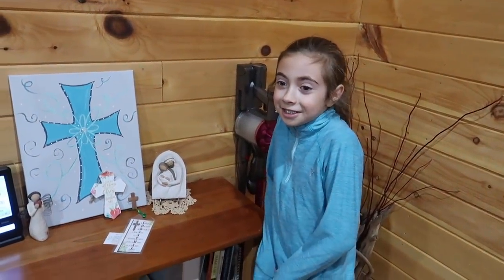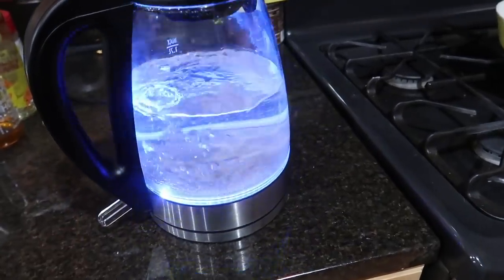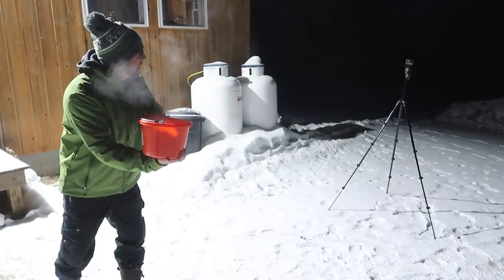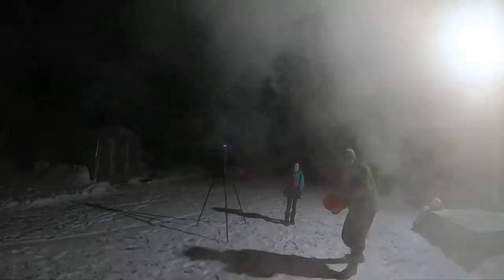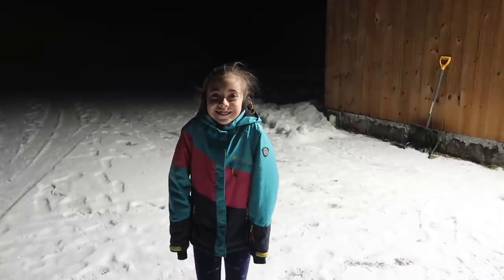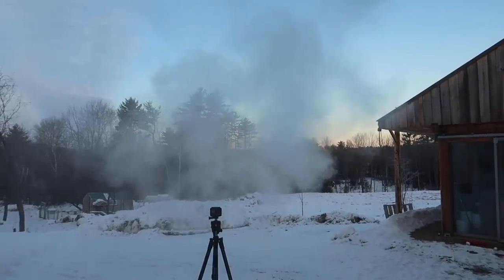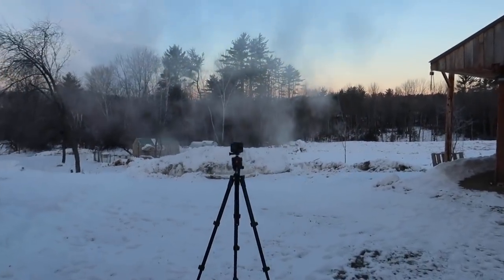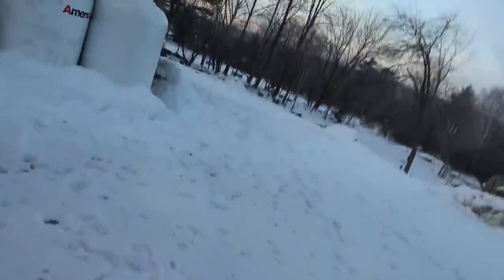What Happens to Boiling Water when it's -9℉ Below Zero in New Hampshire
What happens to Boiling Water When it's -9 ℉ outside?

Daily Uploads!